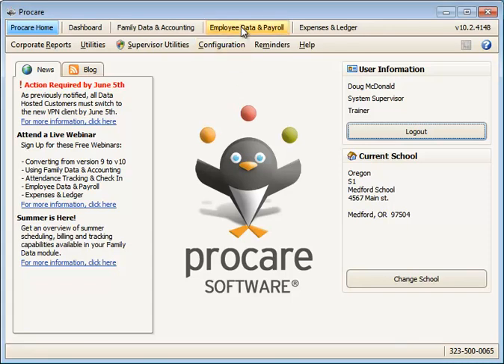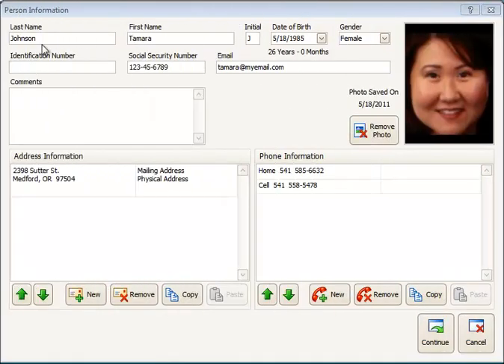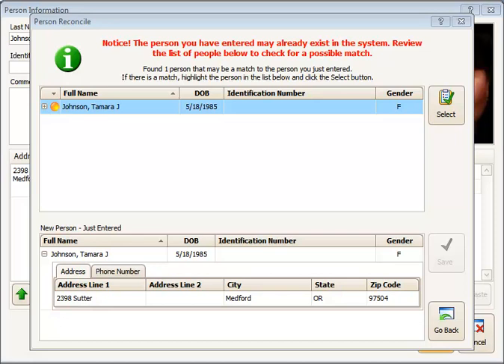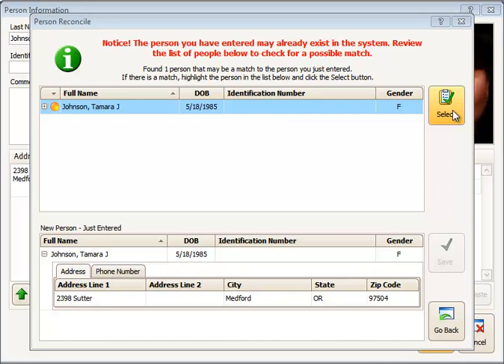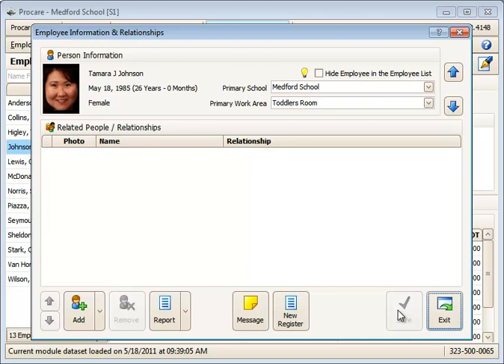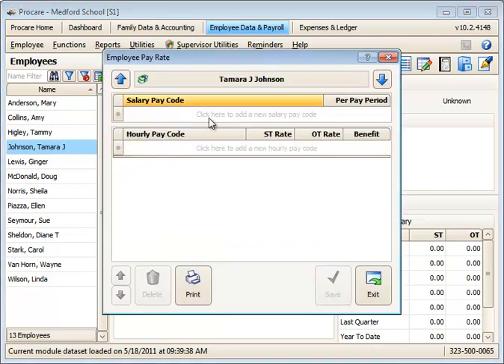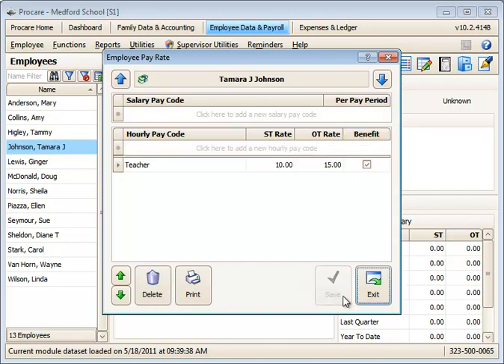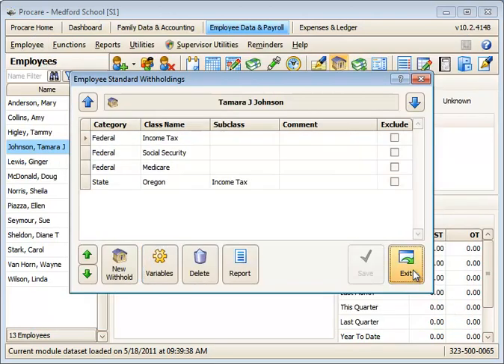Add an Employee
How to add an employee and set their primary work area, work history status and pay code(s).